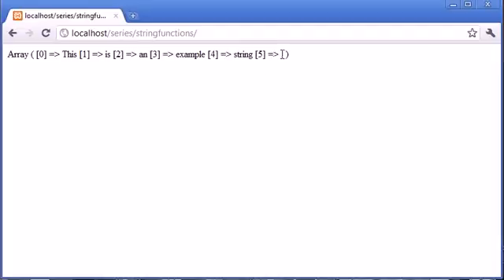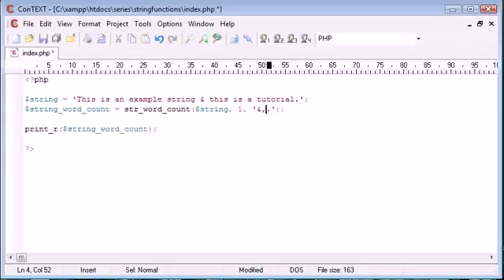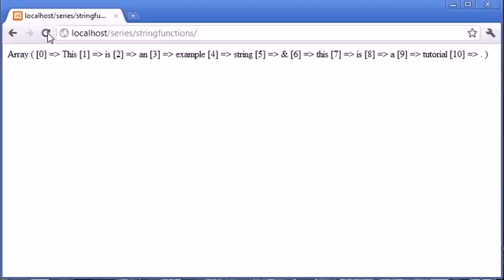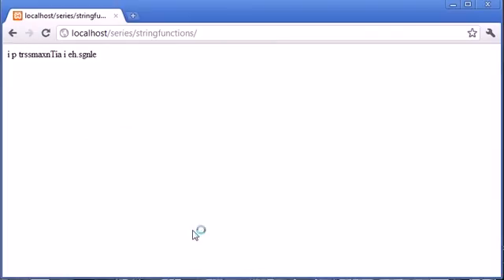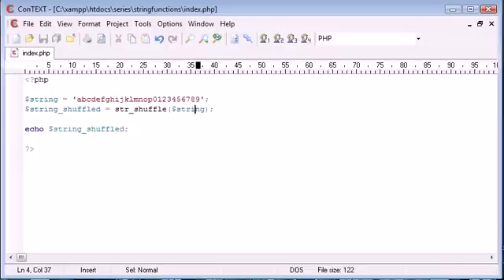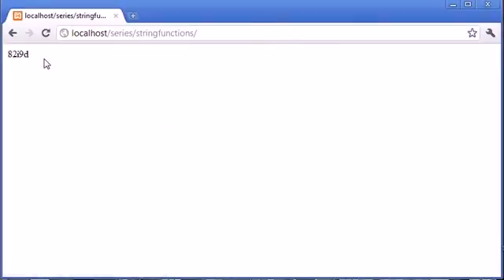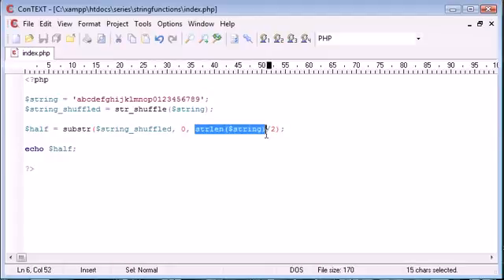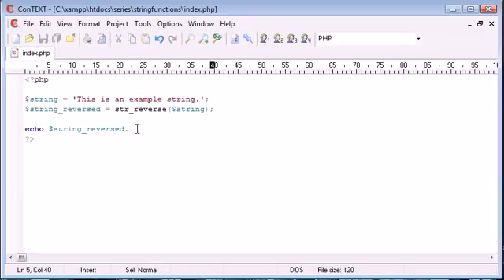Beginner PHP Tutorial 35 String Functions Part 2